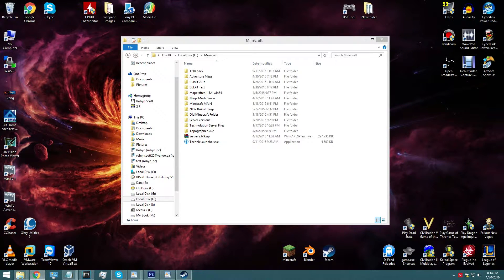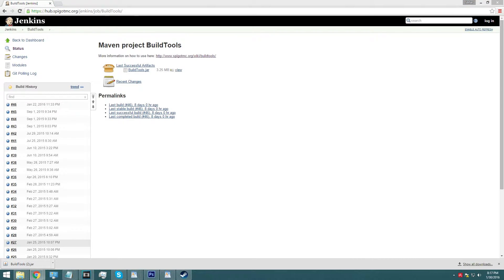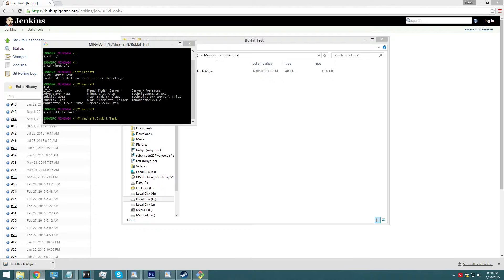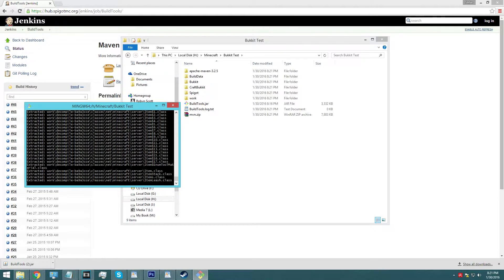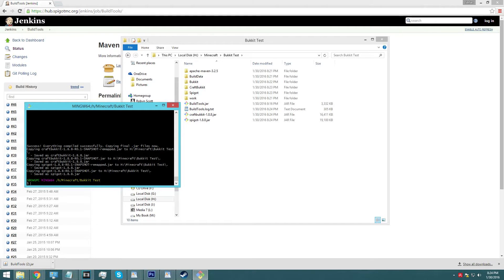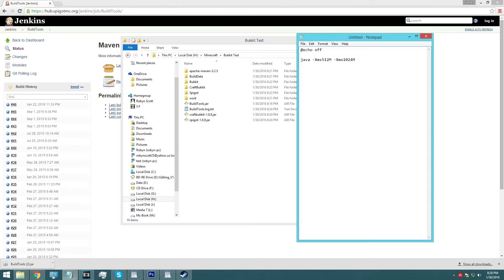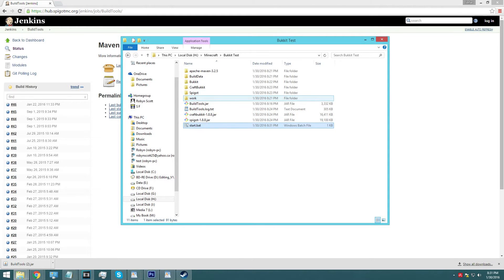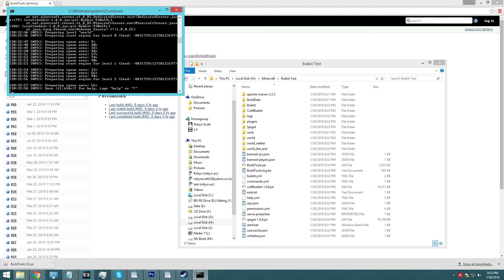Spigot Bukkit Tutorial - Setup Your Own Server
Well after some planning and talking to a few Minecrafters I know, I've decided to attempt a Bukkit server playthrough! Since Bukkit is technically shutdown, you now have to go through Spigot in order to create your own server. So instead of just building myself a server, I figured I should show all of you how to do it as well.

This is a simple tutorial on how to install and get your Bukkit server working. If you require a tutorial for Spigot and it's functions, let me know on the comments below.